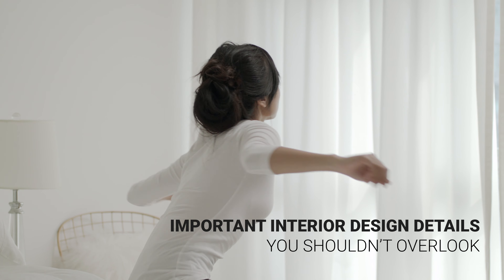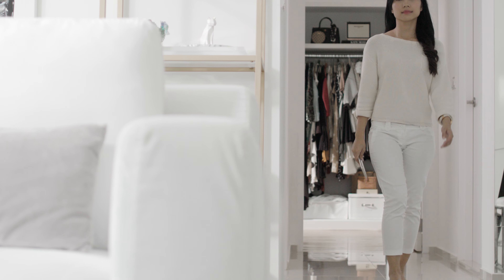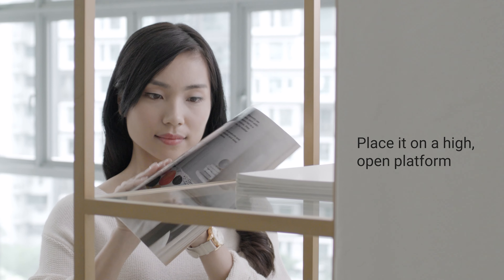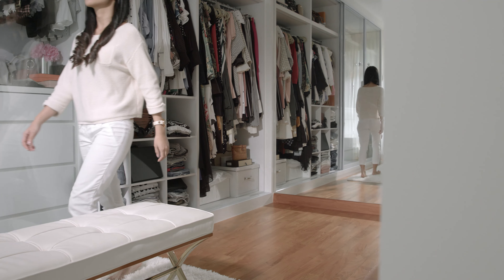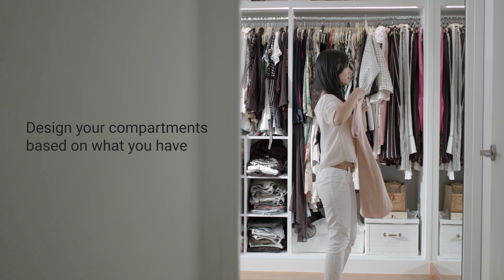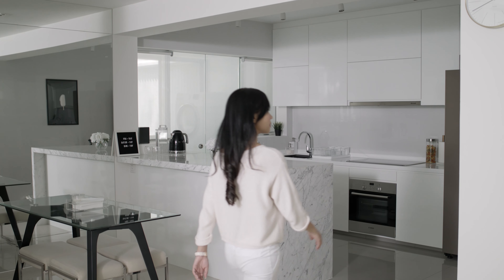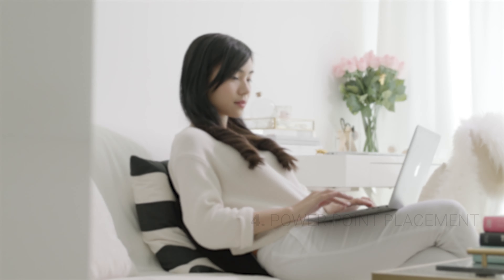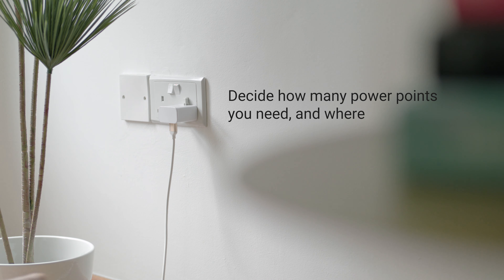Renovation 101: Important Interior Design Details You Shouldn't Overlook